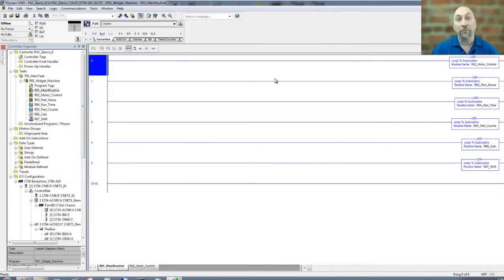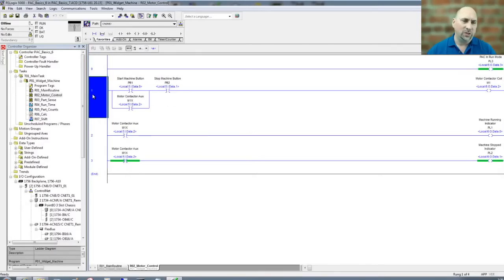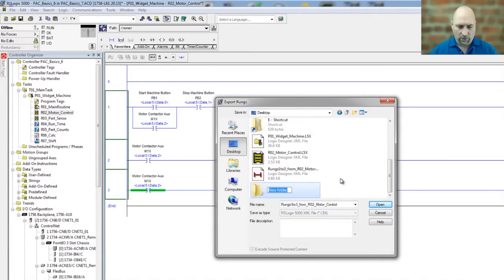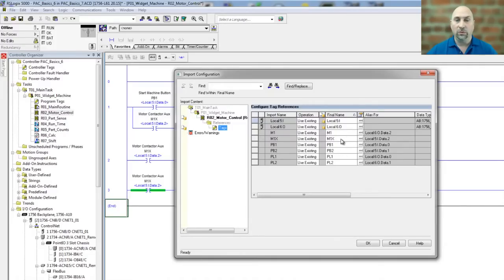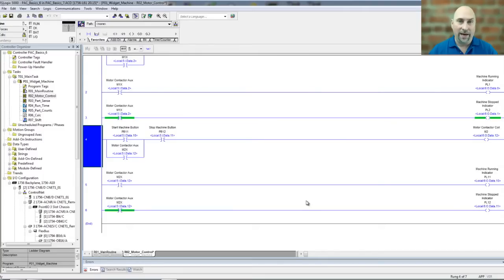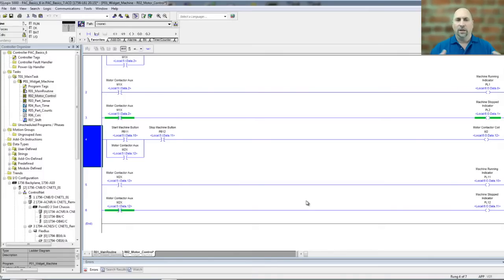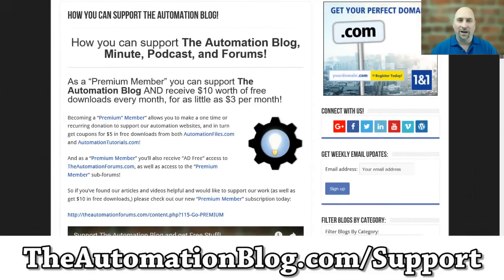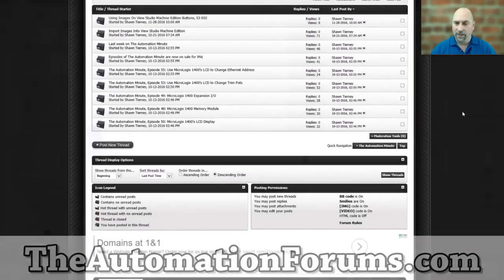Duplicating Rungs in RSLogix 5000 or Studio 5000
Shawn shows the best way to duplicate rungs with RSLogix & Studio 5000 in Episode 3 of The Automation Minute Season 3.